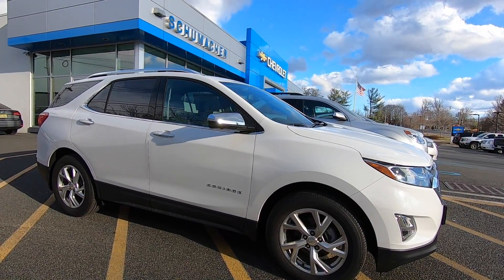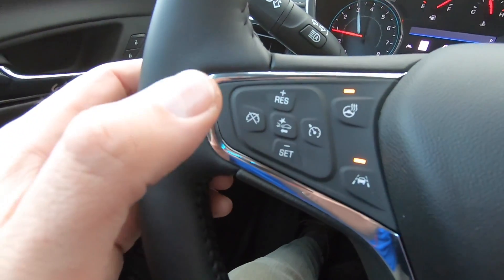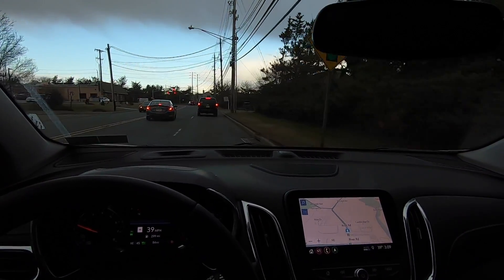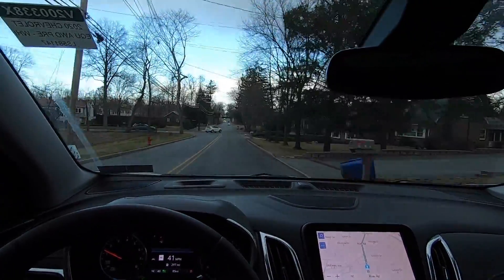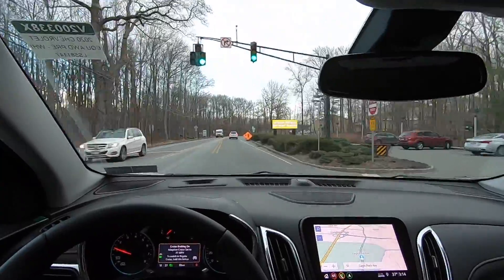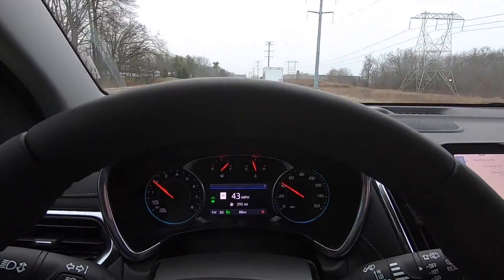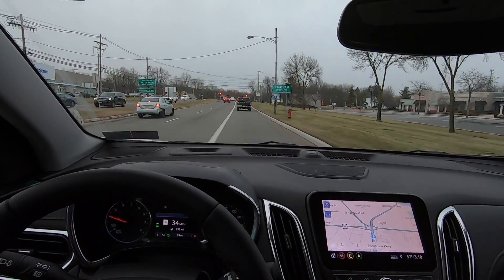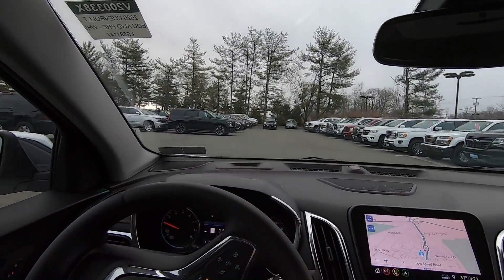2020 Equinox Premier Adaptive Cruise Control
In this video we take a ride in a 2020 Chevrolet Equinox to try out the adaptive cruise control. In my opinion it would take some getting used to. Please read your owners manual about this feature to fully understand how it operates.

Did you see the "Dealership Life" playlist?? Check it out!